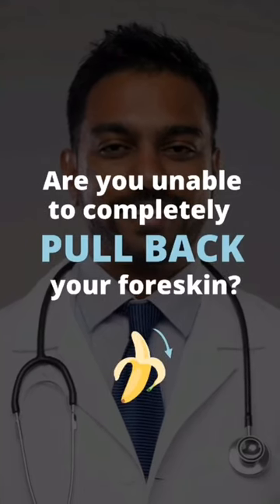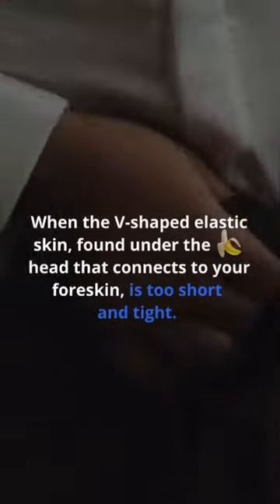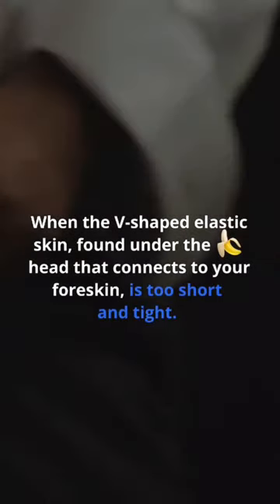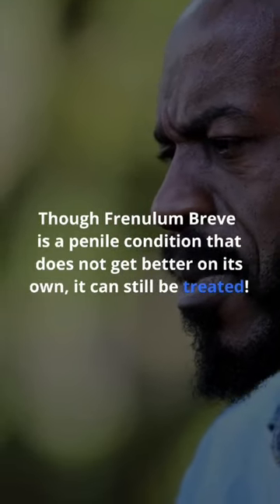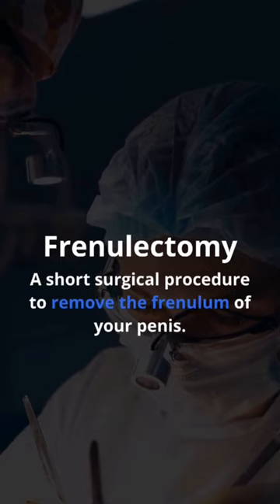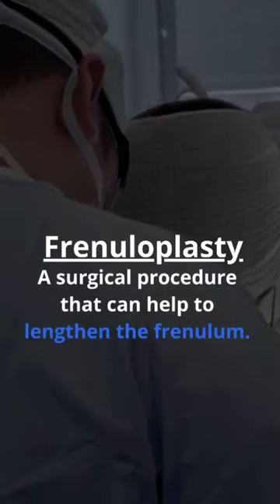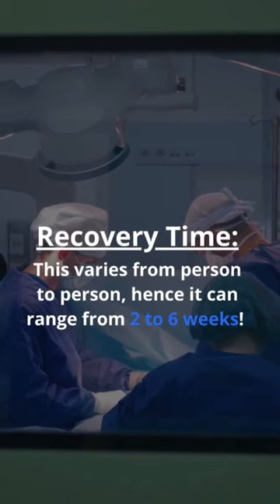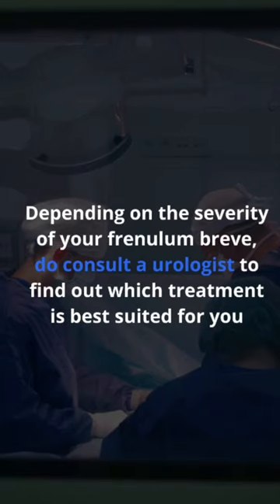Difficulties pulling back foreskin?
Are you experiencing Frenulum Breve?